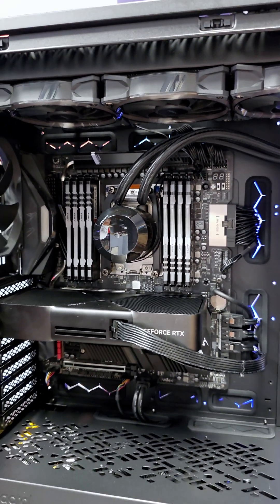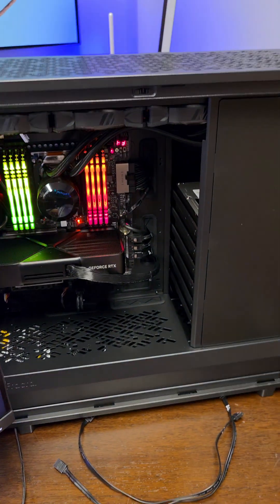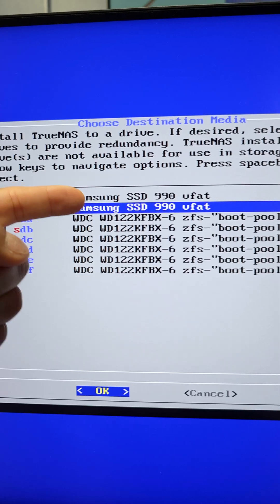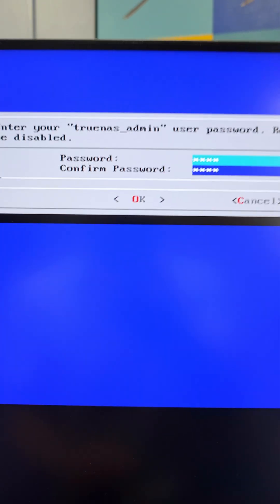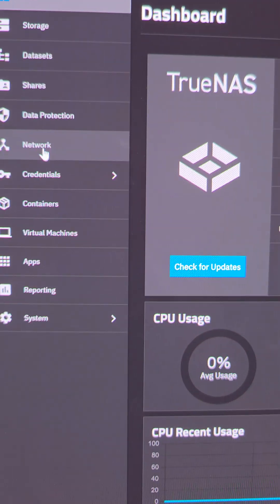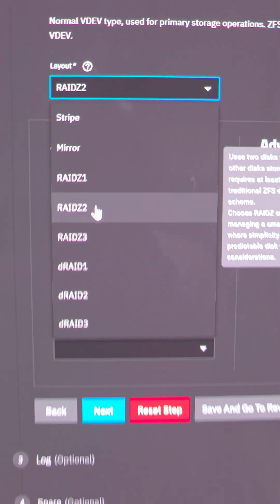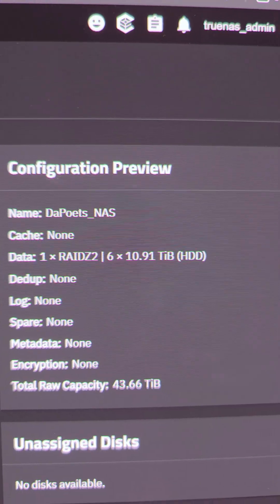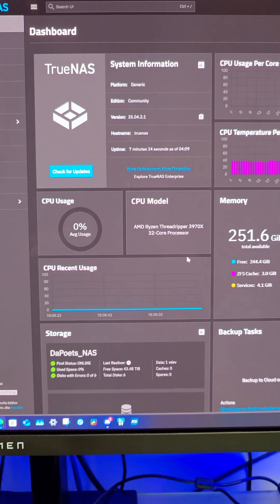Install & Setup of TrueNAS for My Overkill NAS